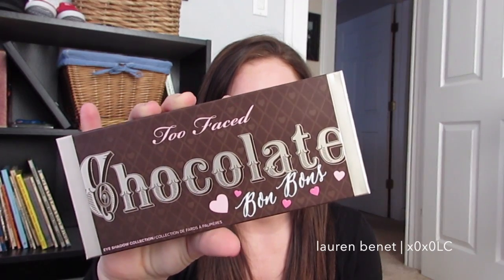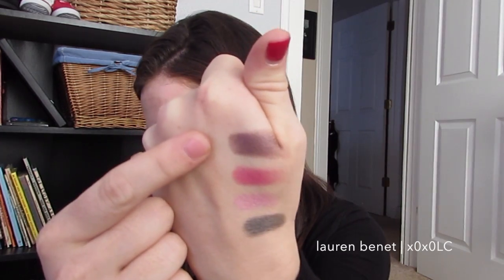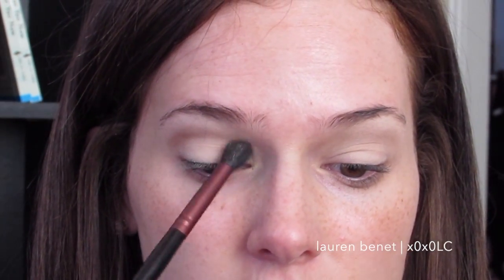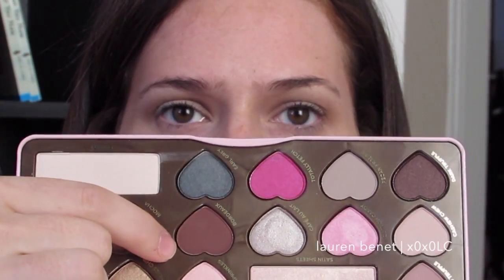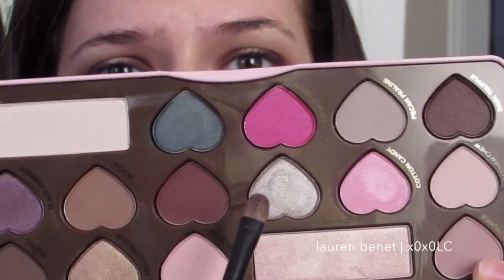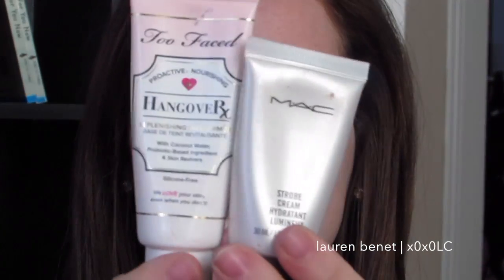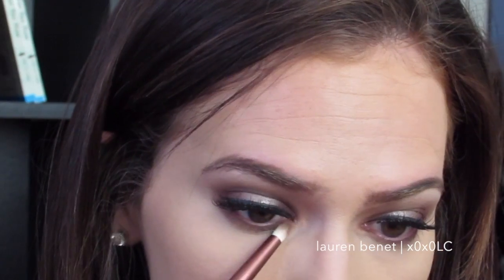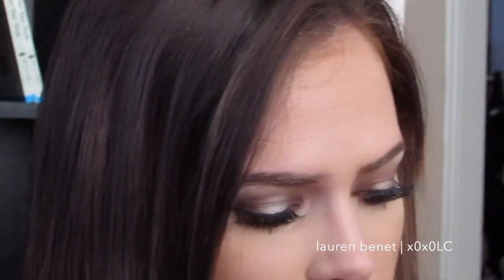NEW! Too Faced Chocolate Bon Bons Palette | Review AND Tutorial!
OPEN FOR EVERYTHING ---

I use the Erin Condren planner! Get $10 off your order when you click this

North Little Rock, AR 72190

Xo

Lauren Benet